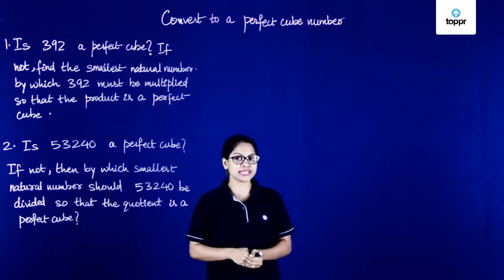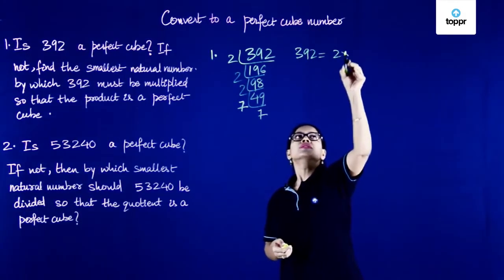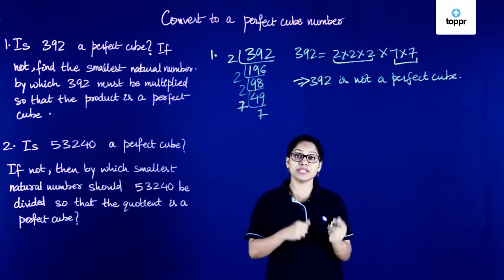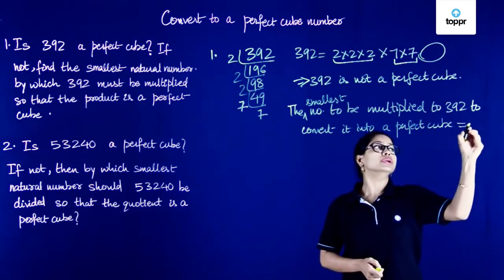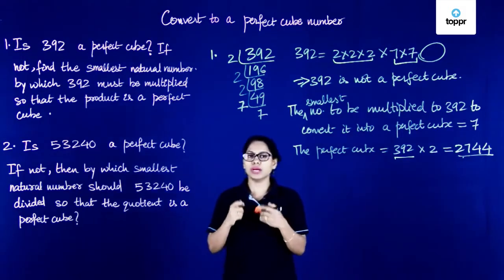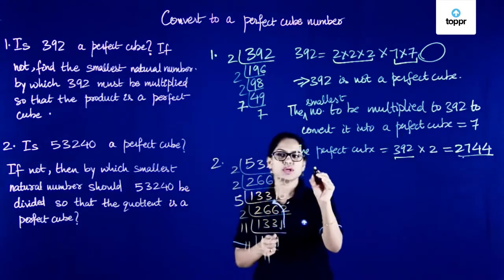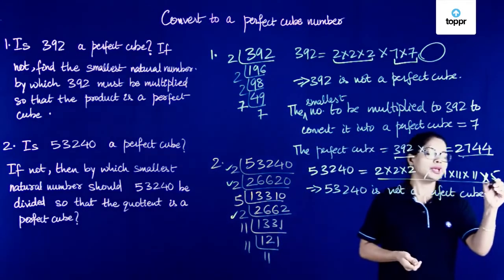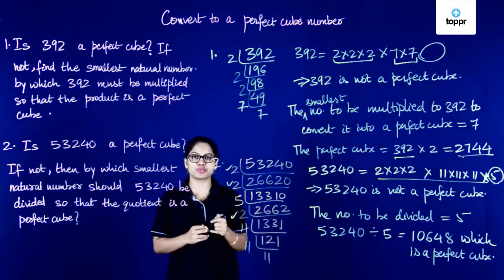Convert to a Perfect Cube Number | Cube and Cube Roots | Class 9 Maths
We can find cube number by adding consecutive odd numbers, if we find the cube of a number n, then we add the n number of consecutive odd numbers.

* 2000+ hours of byte sized video lectures

LinkedIn class 9 maths cbse secondary e-learning upsc